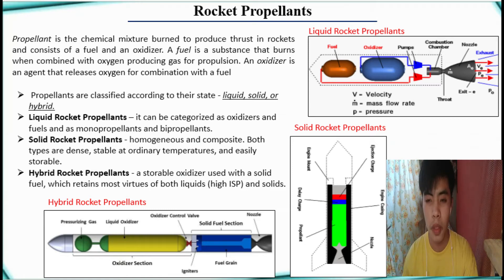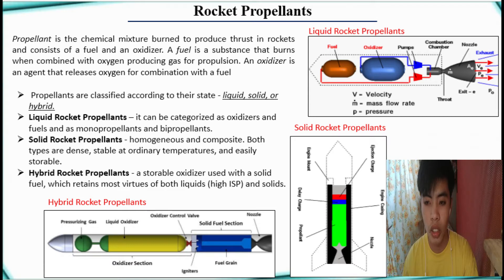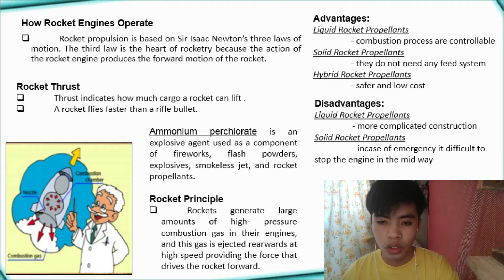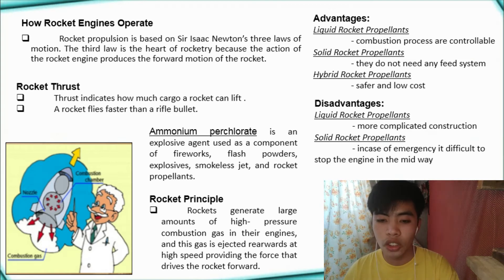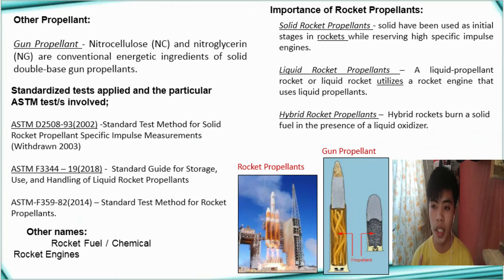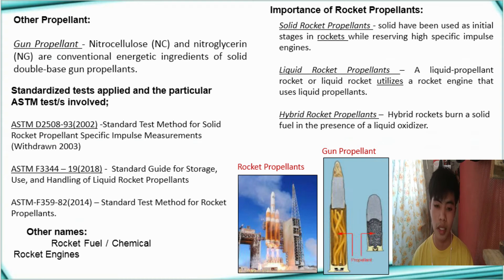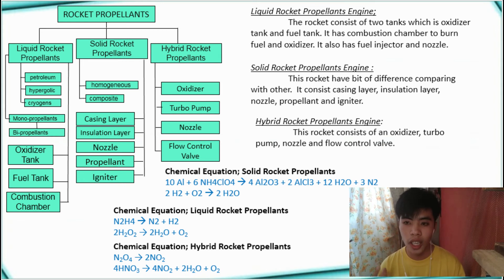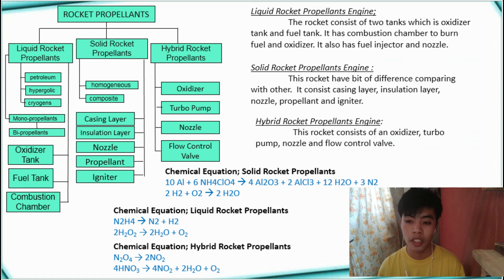Chemistry Rocket Propellants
This video discussed about rocket propellants (Analytical Tests in Industrial Applications - Lec&Lab Project)
-Liquid Rocket Propellants
-Solid Rocket Propellants
-Hybrid RocketPropellants

References:

ASTM D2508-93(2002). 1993. Standard Test Method for Solid Rocket Propellant Specific Impulse Measurements. ASTM International, West Coshohocken.

K.O. Hartman, Scott Morrow. 2003. Solid Propellants. Encyclopedia of Physical Science and Technology (Third Edition).

Altman, D. 2003. Encyclopedia of Physical Science and Technology (Third Edition).

Forbes, S., & Van Splinter A. 2003. Liquid Propellants. Encyclopedia of Physical Science and Technology (Third Edition).

Strawson, J. Ammonium Perchlorate. 2005 Encyclopedia of Toxicology (Second Edition).